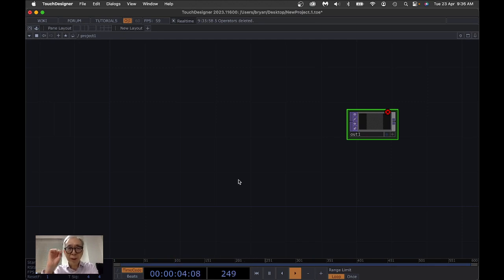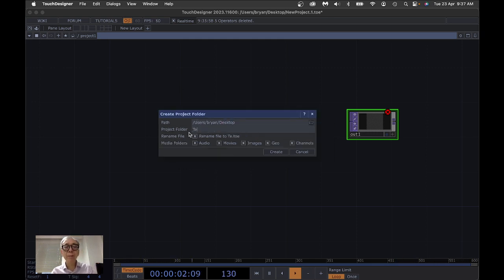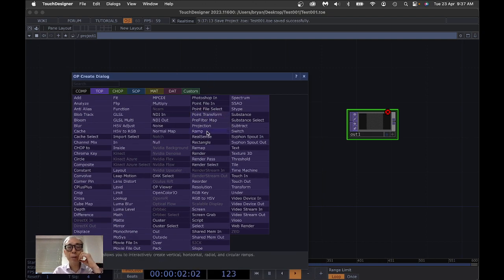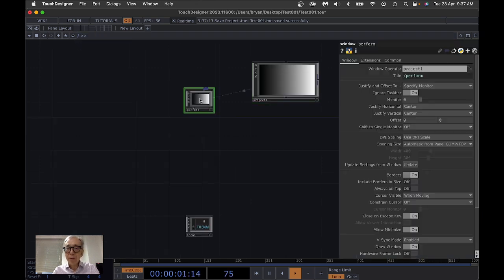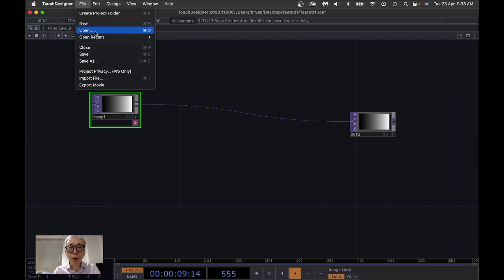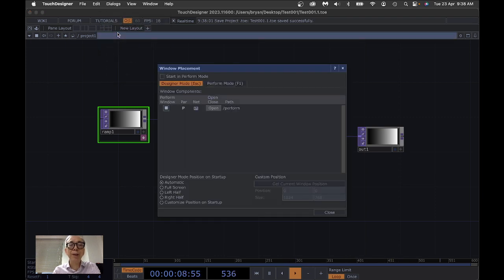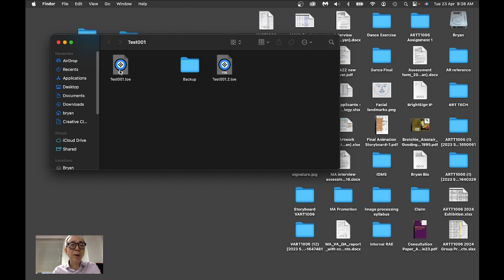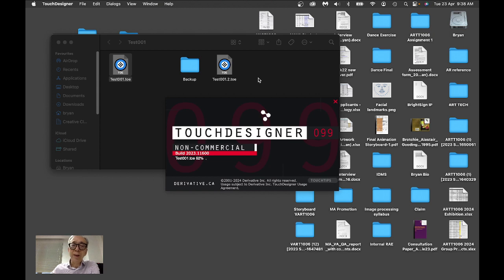Start up TouchDesigner project in Perform Mode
It is a simple demonstration on how to start up a TouchDesigner project in Perform Mode with full screen.